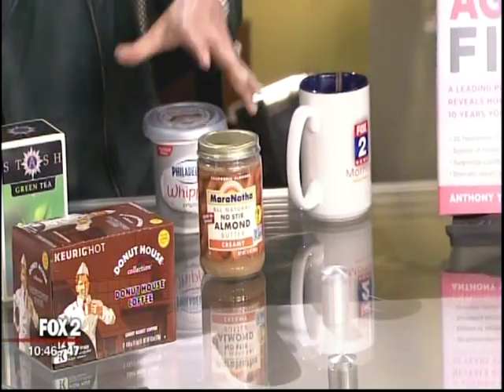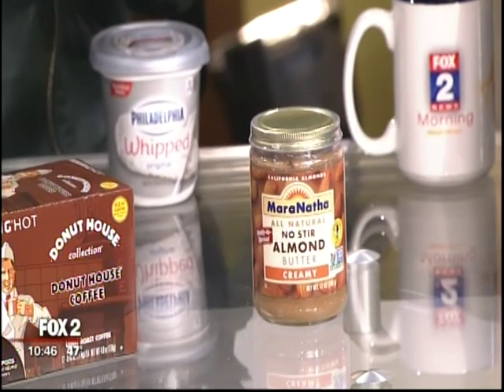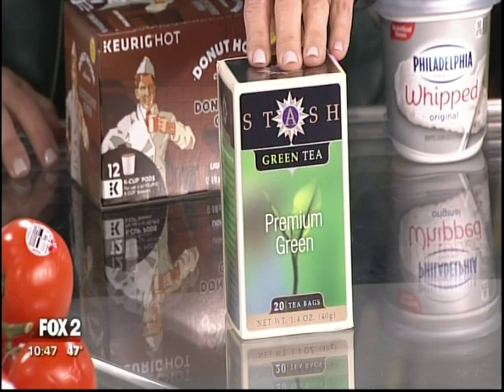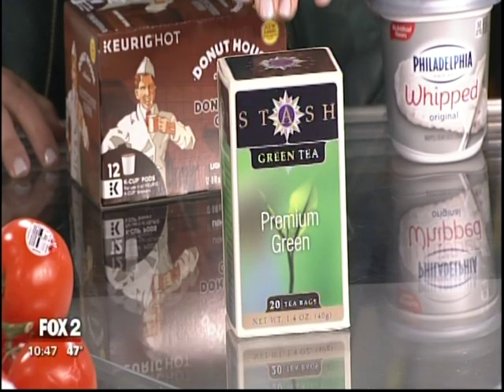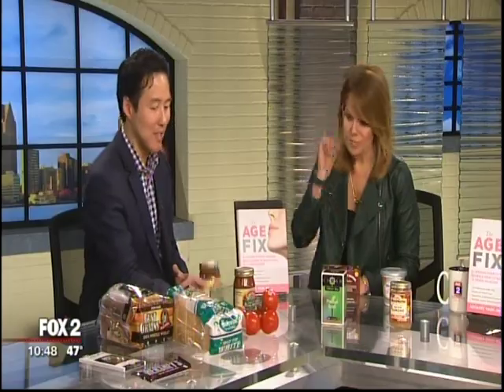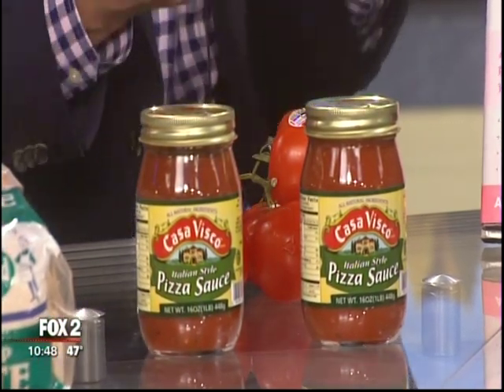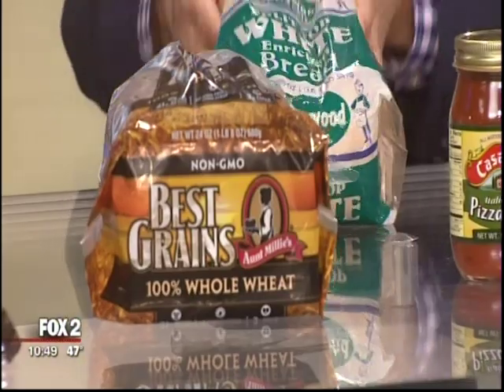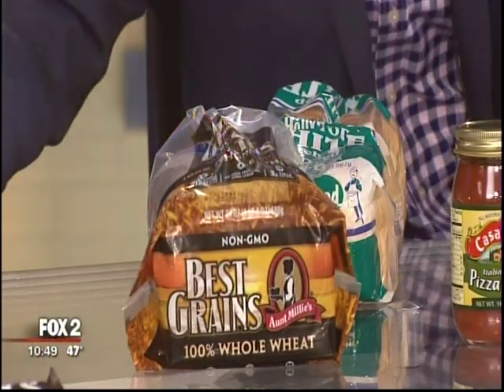Fox 2 Detroit - 5 Food Swaps To Look Years Younger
Detroit, Michigan board-certified plastic surgeon and author of "The Age Fix" Dr. Anthony Youn joins Fox Detroit's The Nine to reveal which food swaps can take years off your appearance.